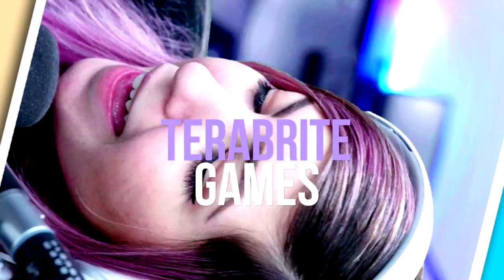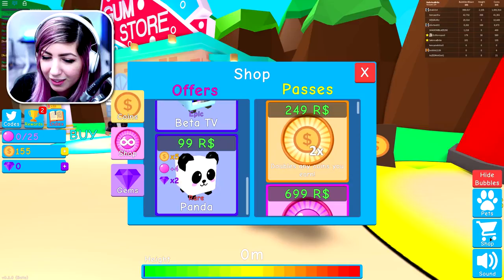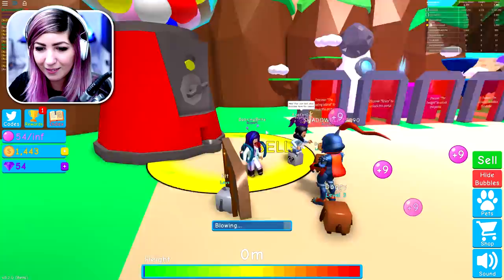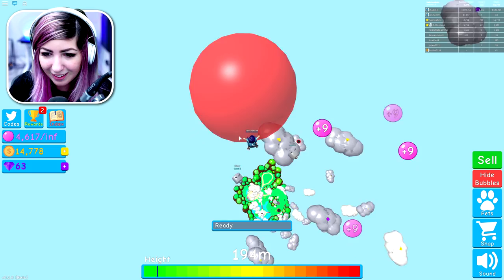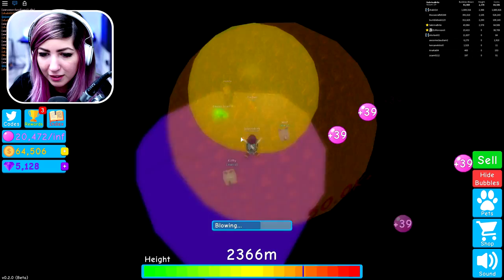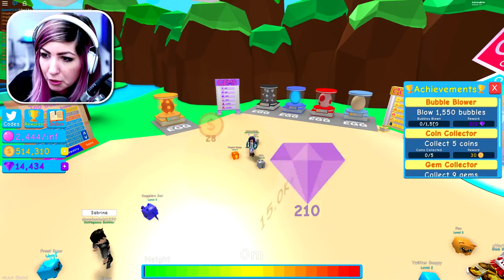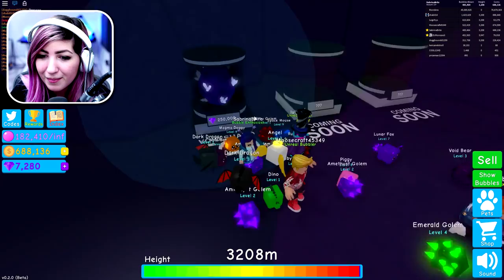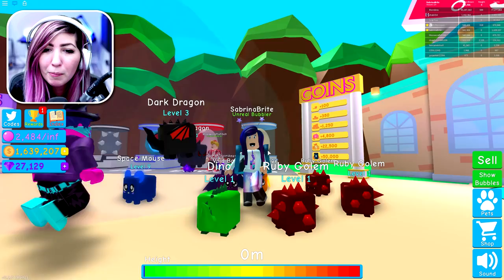OPENING A VOID SHARD EGG (New Pets and Area) | Bubble Gum Simulator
Opening a Void Shard Egg in the Void area and getting rare pets in Update 1 of Bubble Gum Simulator!
You can help us out by getting Roblox shirts and hoodies from the Brite Army goup!